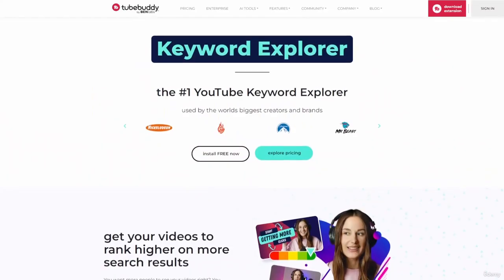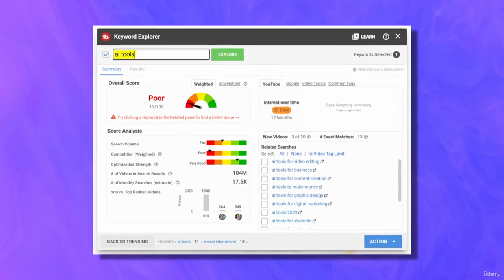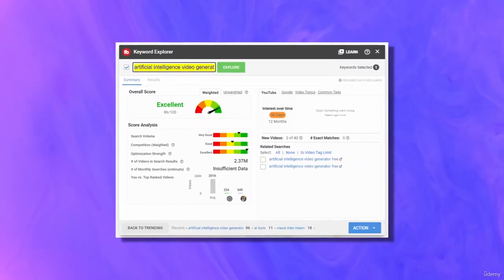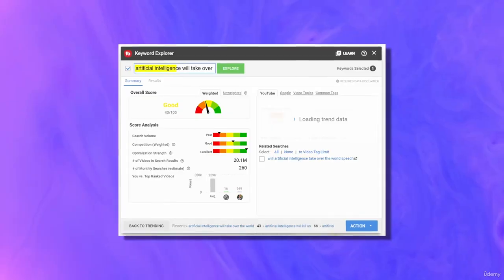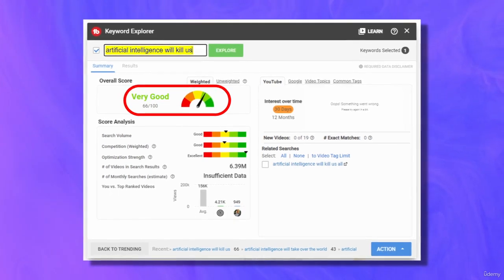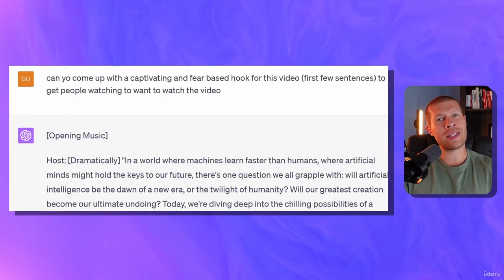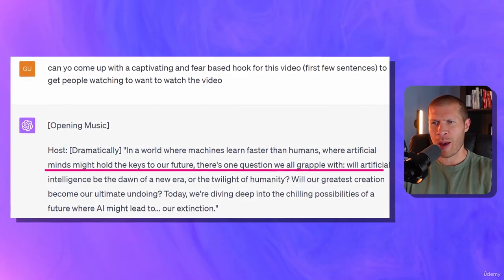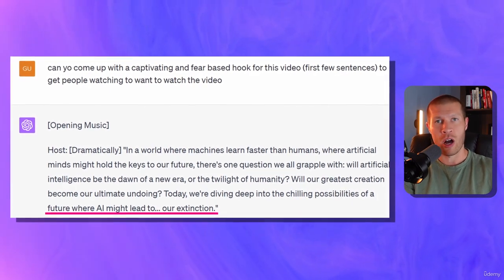033 The Exact Formula for YouTube AutomationFaceless Channel Success